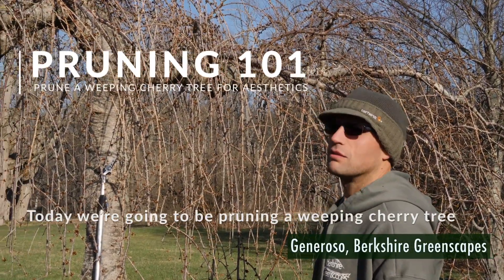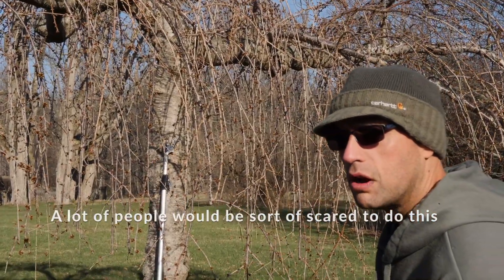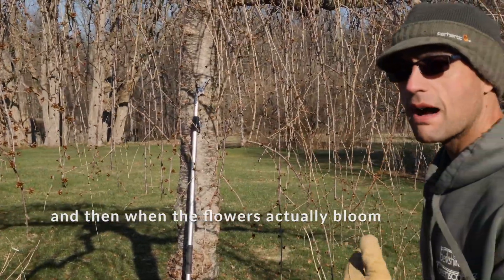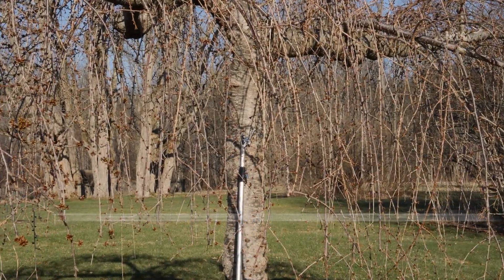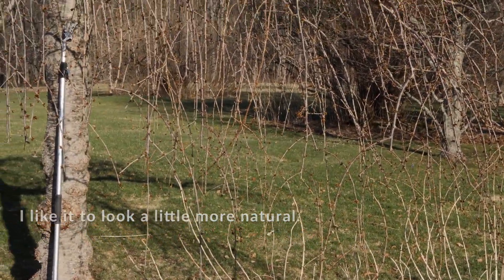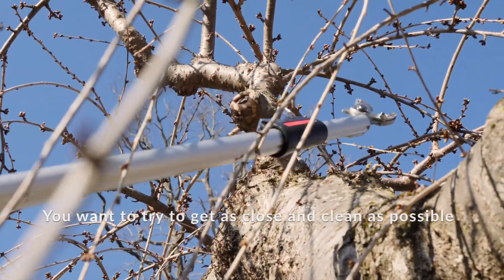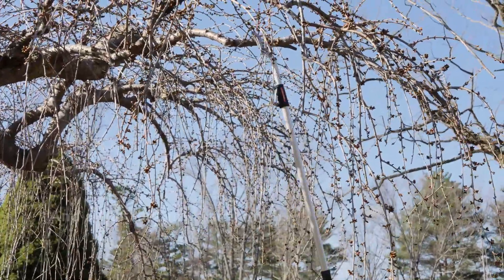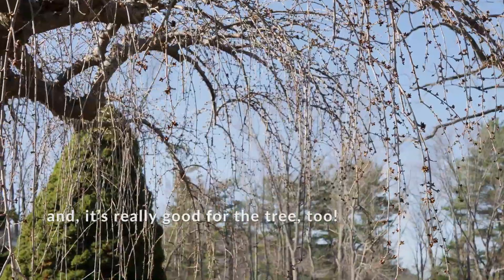Prune Your Weeping Cherry Tree with Berkshire Greenscapes!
Generoso, owner of Berkshire Greenscapes, is here to share some pruning tips on this beautiful weeping cherry tree here in the Berkshires of Western Massachusetts.

We mainly prune this one for aesthetics, looking to trim any too-long branches, and create a nice, natural-looking skirt for a show-stopping tree once this baby is in full bloom!